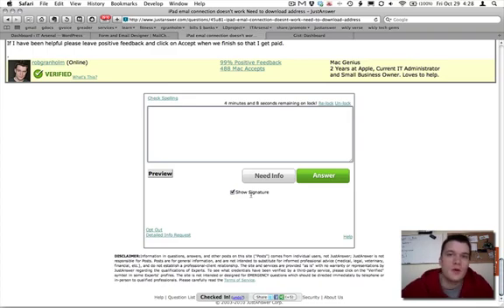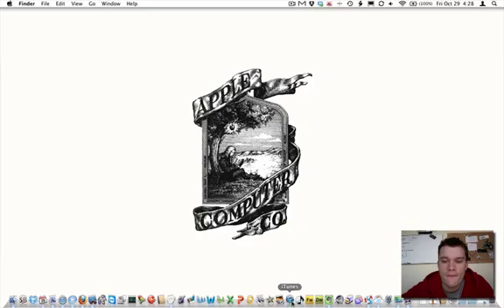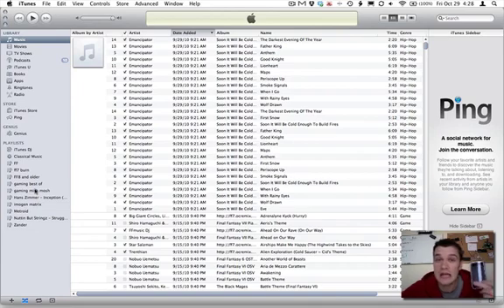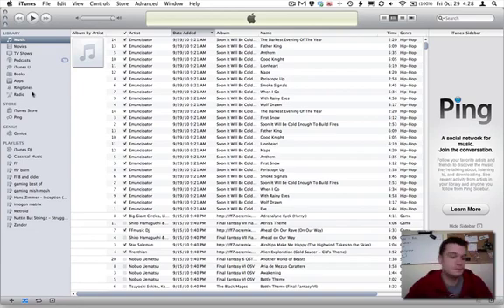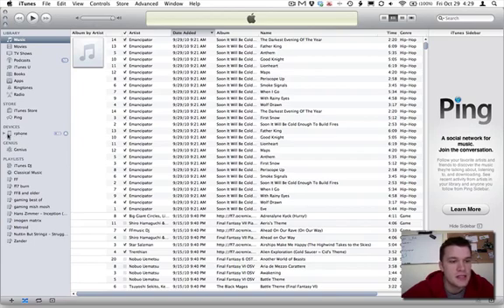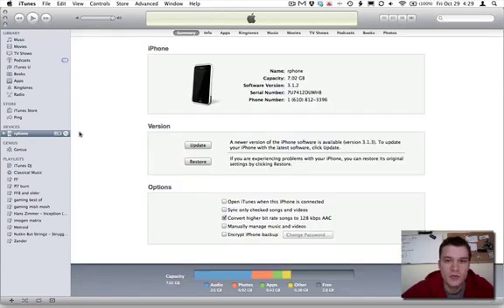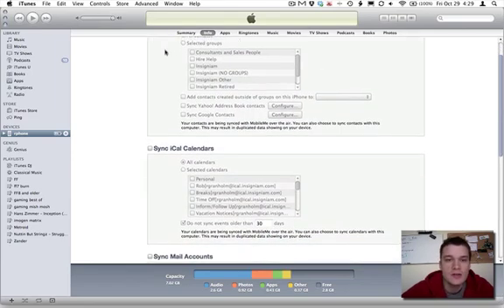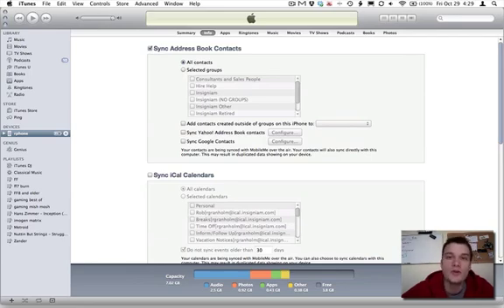iTunes iPad Address Book Sync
How to do an iTunes iPad Address Book Sync